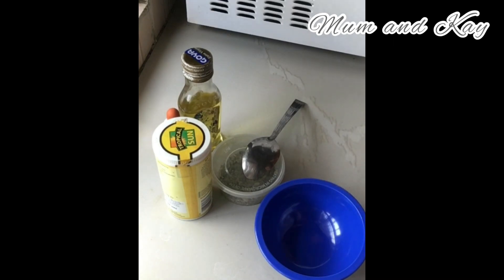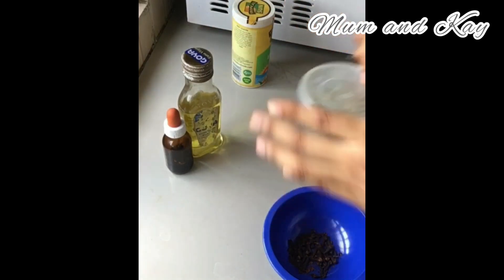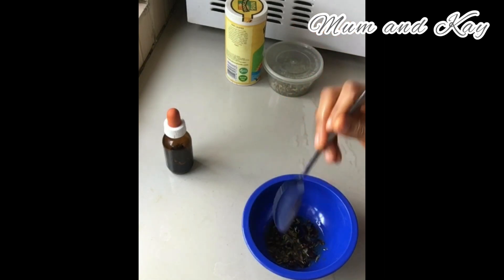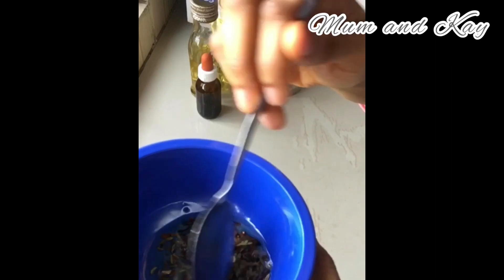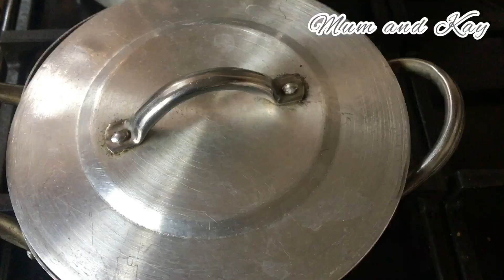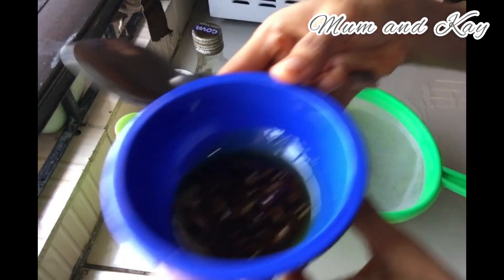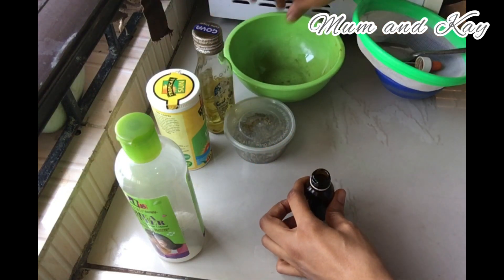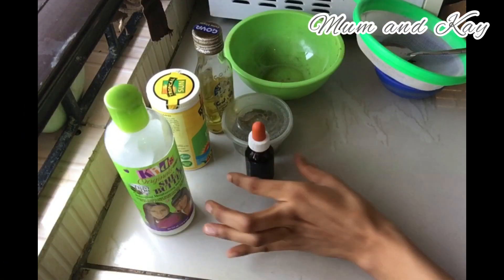JUST 2 Ingredients & Your HAIR will NEVER stop GROWING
Hey guys 👋
Welcome back to the channel so In today video I shared the most potent ingredients I use to grow my Daughters hair!